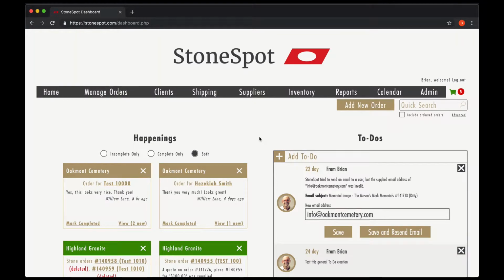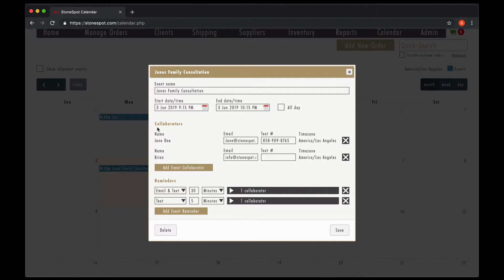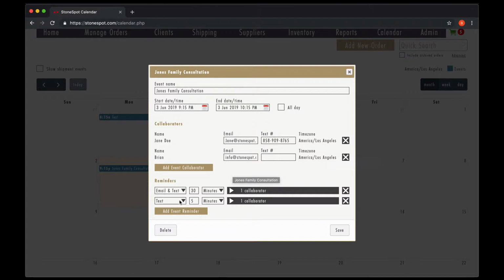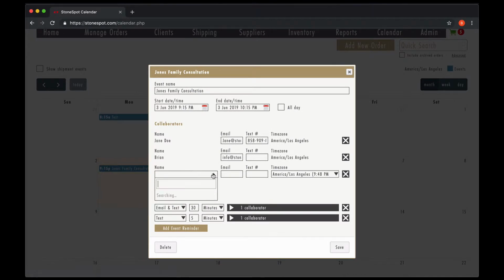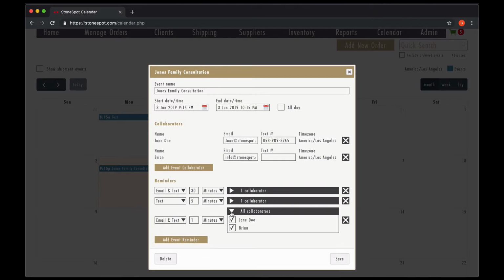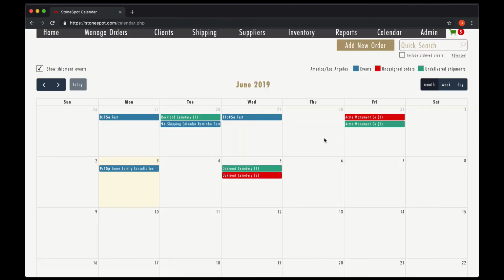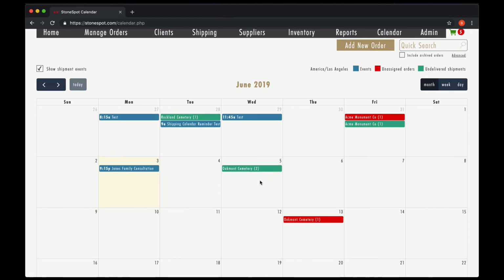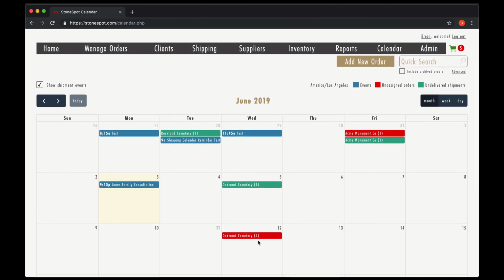StoneSpot Calendar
Tutorial on the StoneSpot calendar